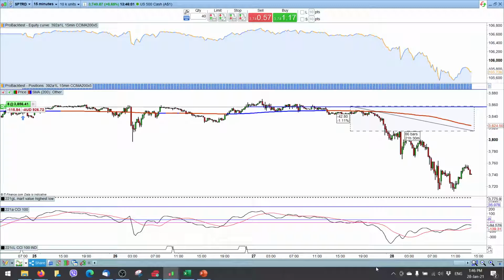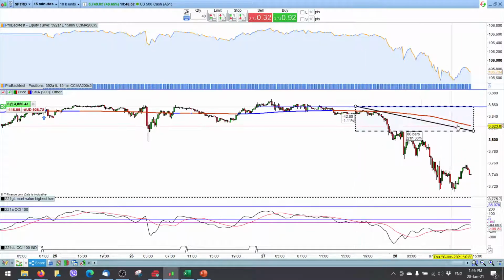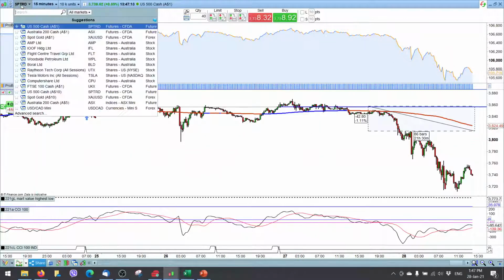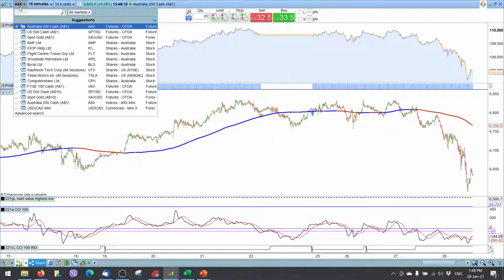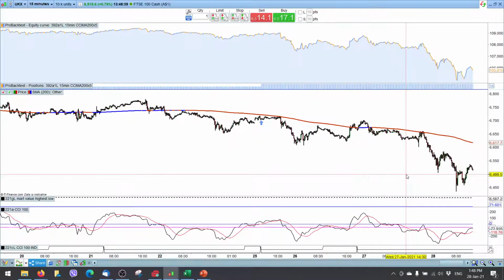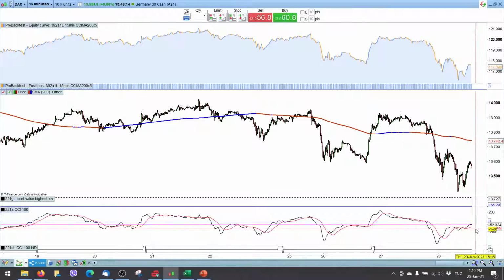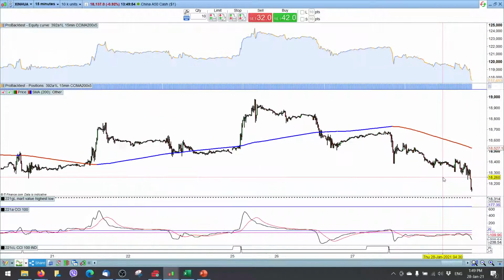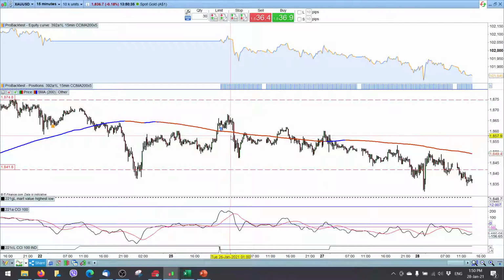Index and Gold update Jan 28 2021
This is a quick update on the indexes and Gold we review weekly, as the US market corrected slightly overnight.
We review the daily progress of the indexes: ASX200, US500, Germany 30 (DAX), FTSE 100, China 50 (Xinhua) & Gold. Showing any new open and closed positions, profitability and draw down requirements.